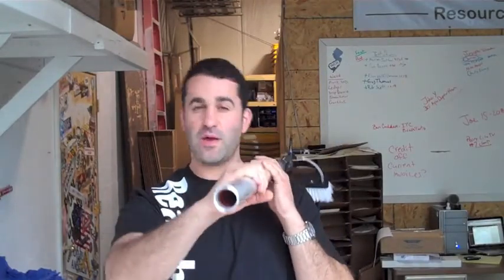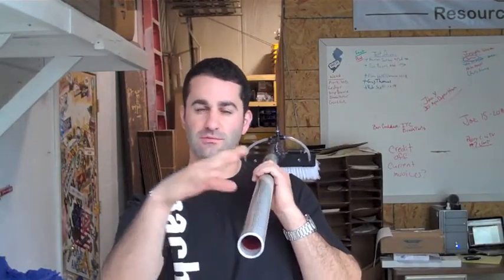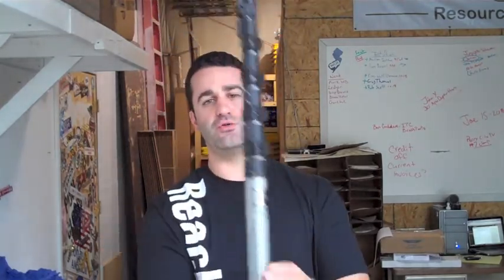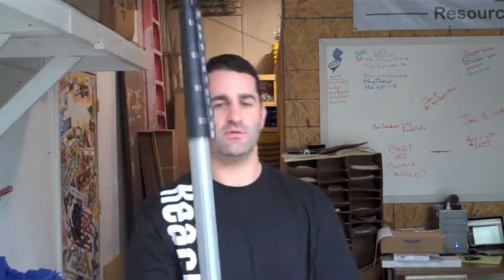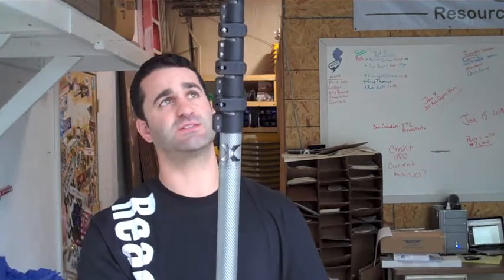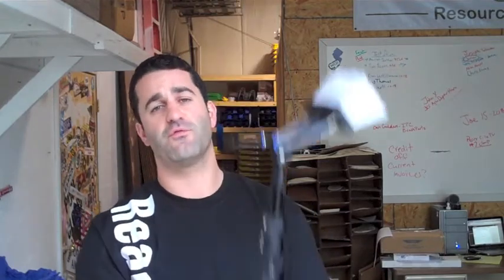WCRA hits 300 Members!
Take advantage of the FREE WFP offer while supplies last.